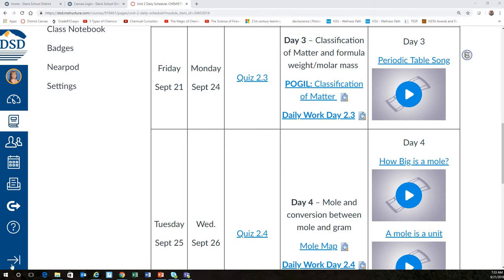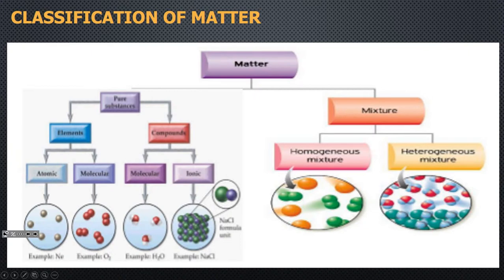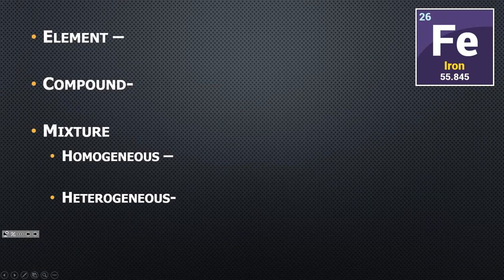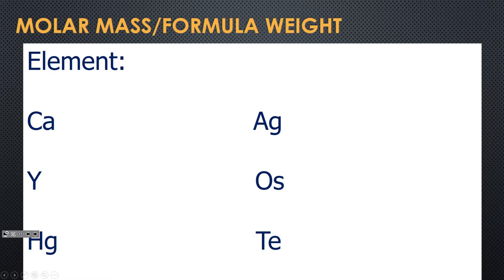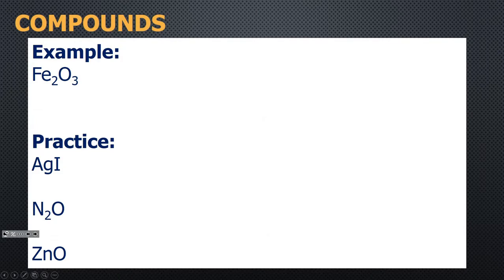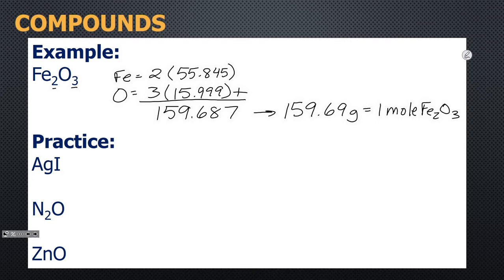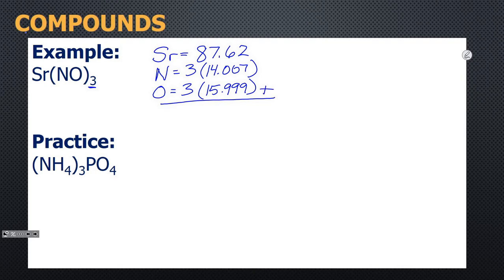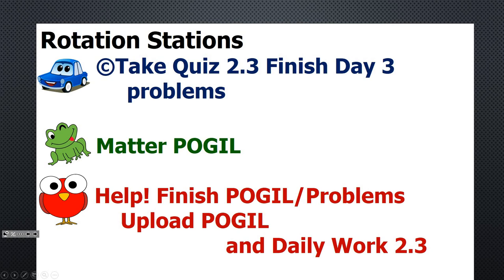Sept 21 2018 1st period